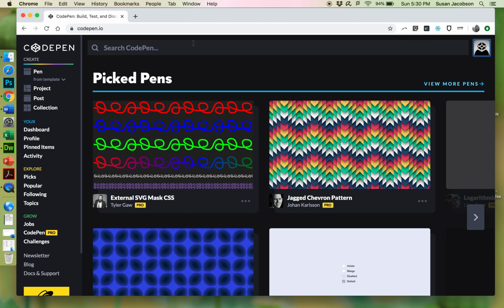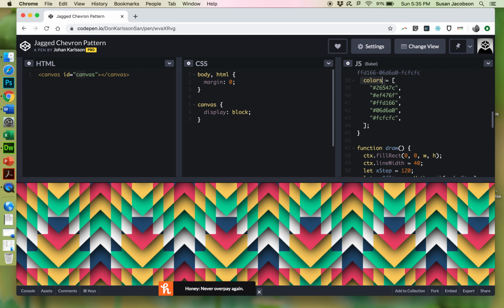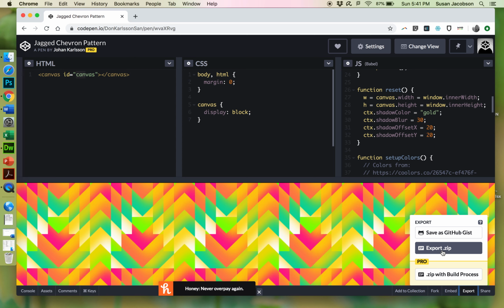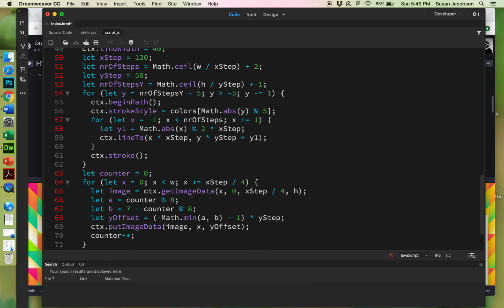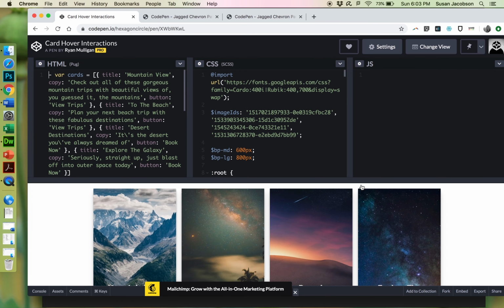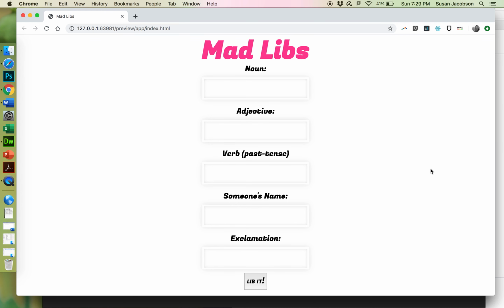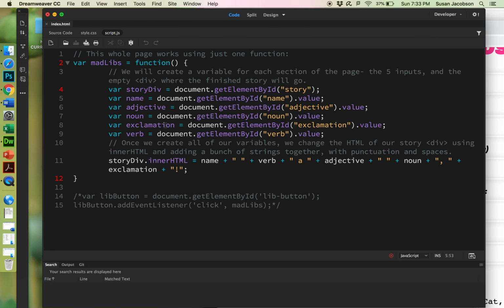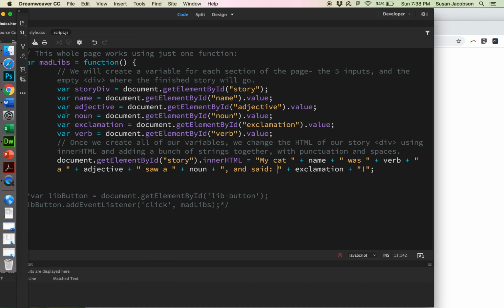CodePen Part 1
Overview of CodePen and the CodePen assignment. I get stuck up on madlibs. Will revisit after I come up with a madlibs strategy!